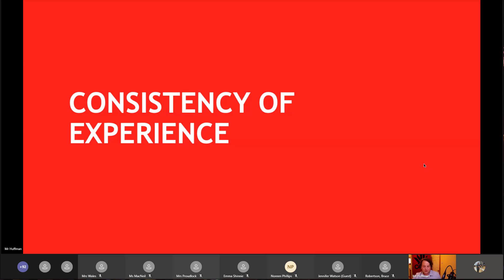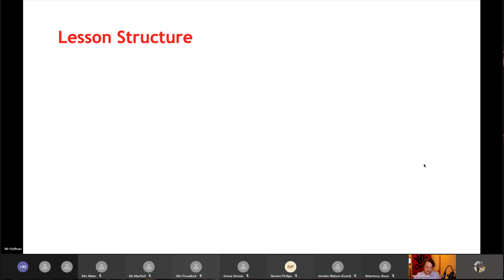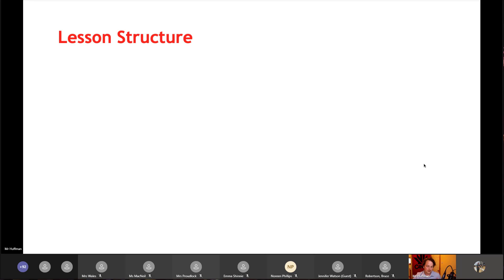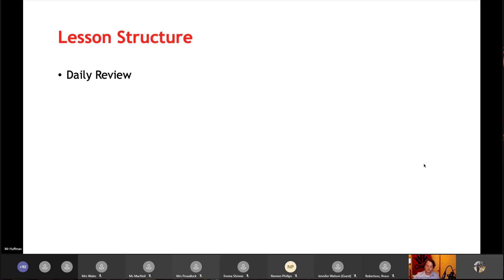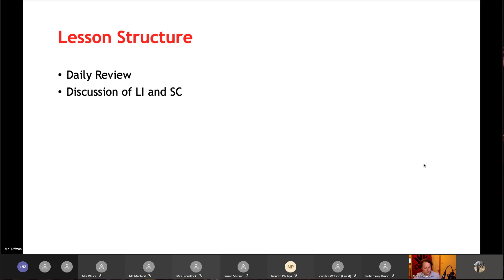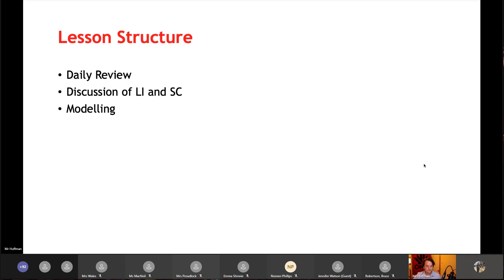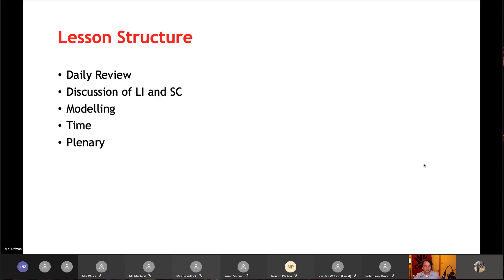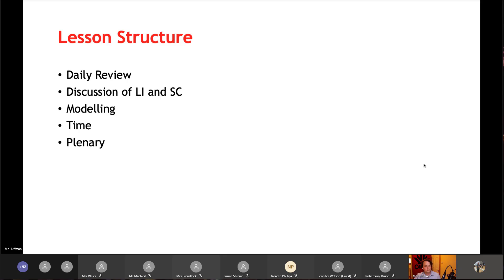Consistent learning structures